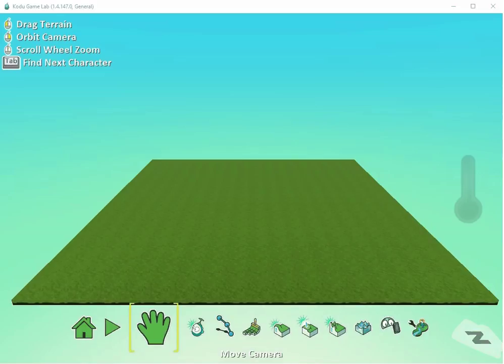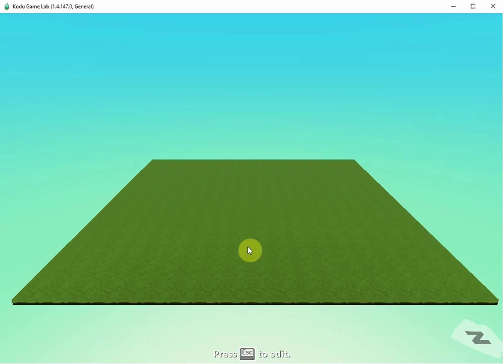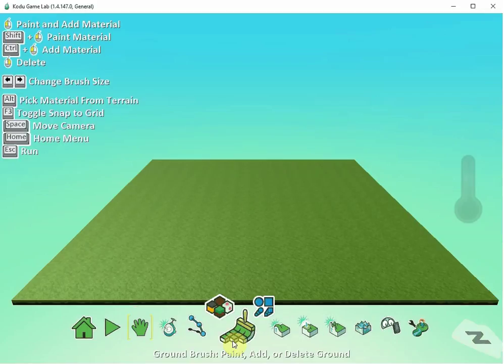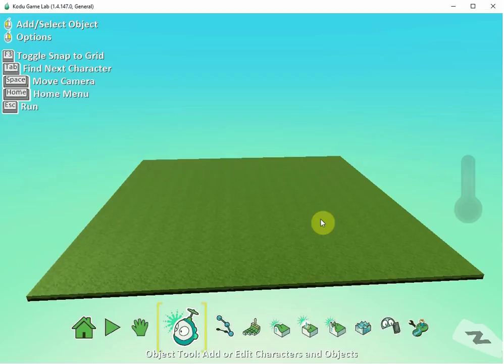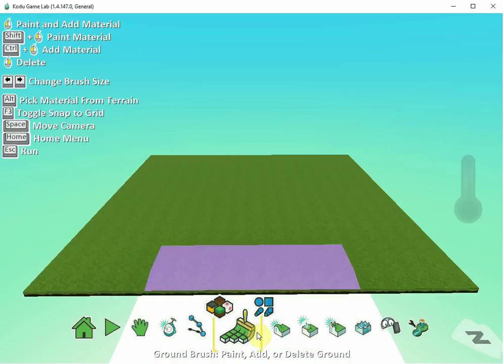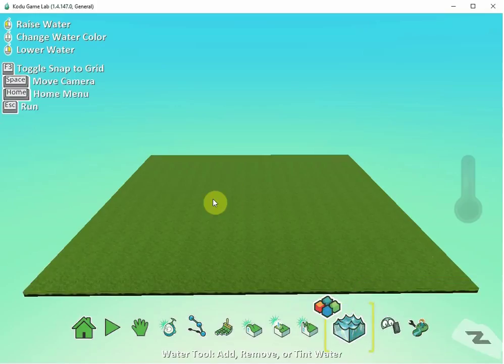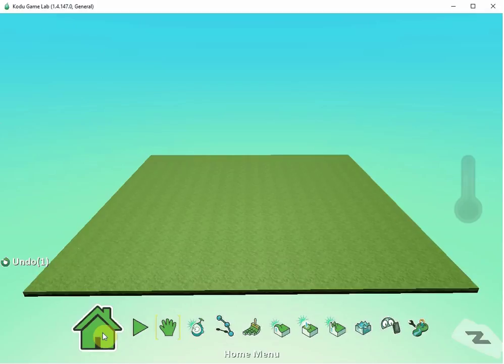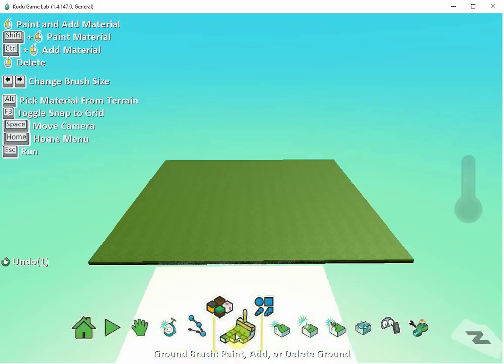01 Kodu environment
This video looks at creating the Kodu environment